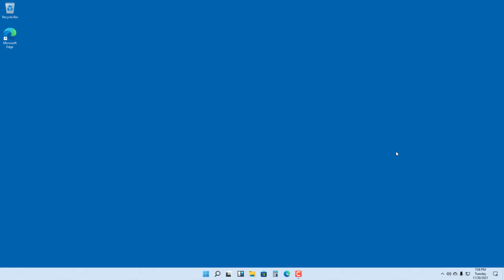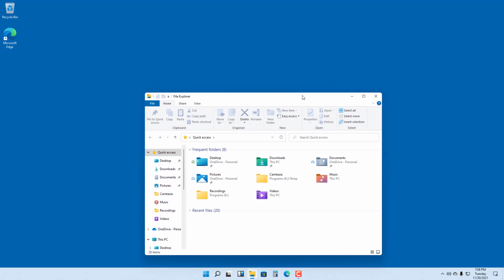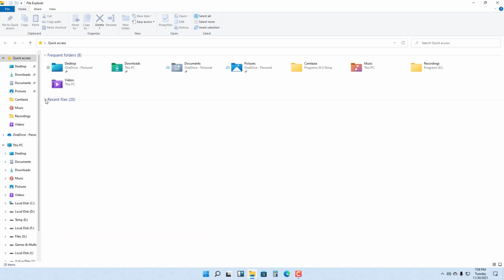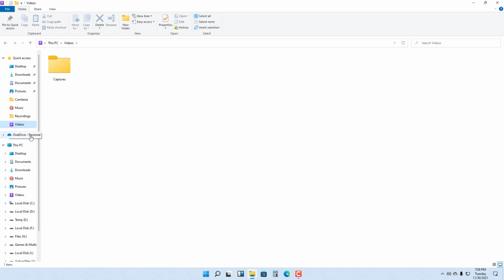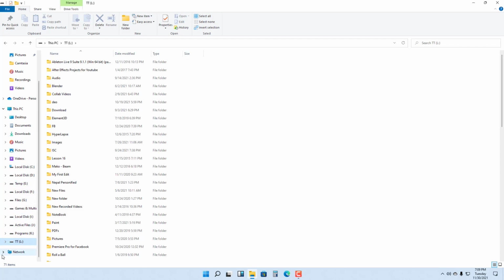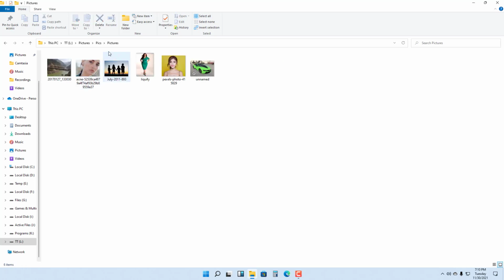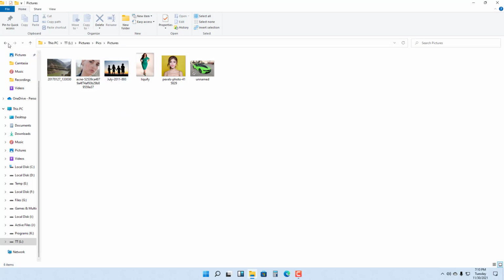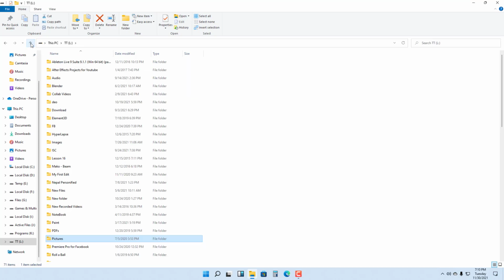Windows 11 Tutorial - Lesson 28 - Browsing with File Explorer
In this tutorial, we will be discussing about Browsing with File Explorer in Windows 11